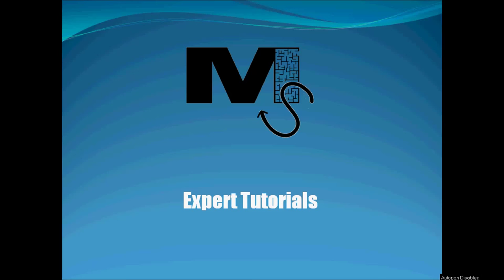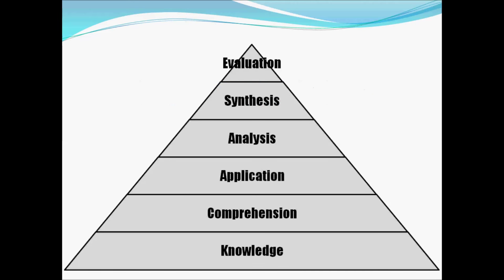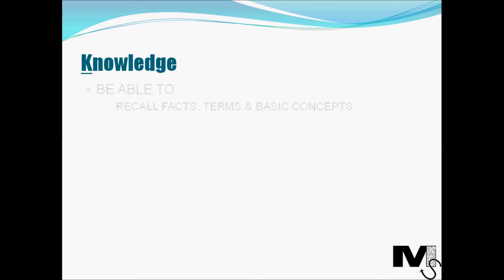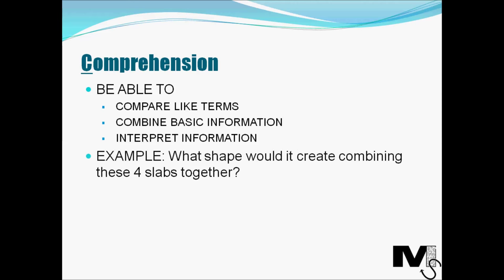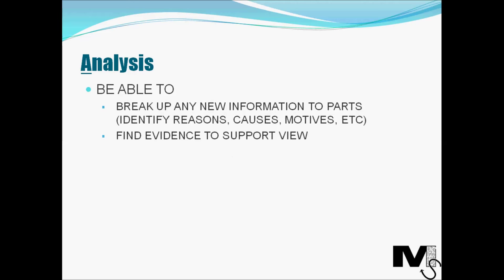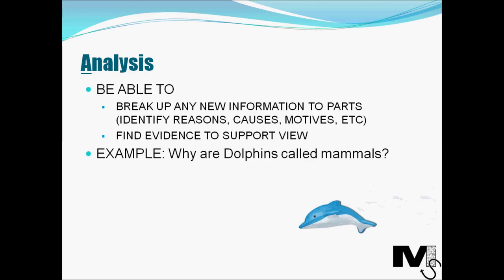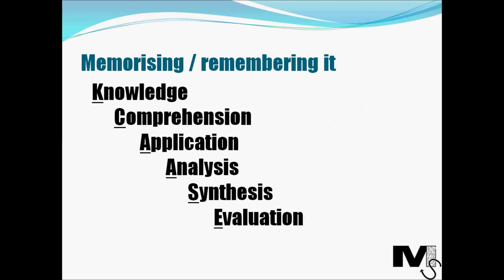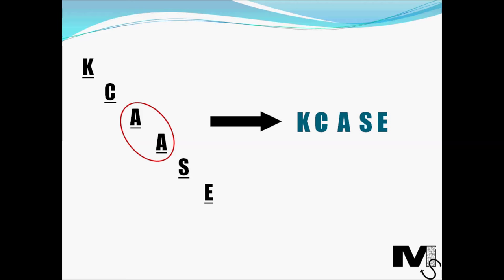Bloom's Taxonomy - Simplest explanation ever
Renowned taxonomy in the world of business and L&D.

Bloom's Taxonomy is a renowned model for gauging competence in the world of Learning & Development. It is quite important to understand the taxonomy in the world of business.
This simple video is derived from expert input and the presentation style is deliberately kept simple and concise.

Copyright for image: Bloom, B. S. (1956). Taxonomy of Educational Objectives, Handbook I: The Cognitive Domain. New York: David McKay Co Inc.